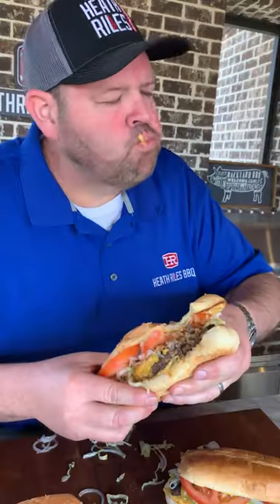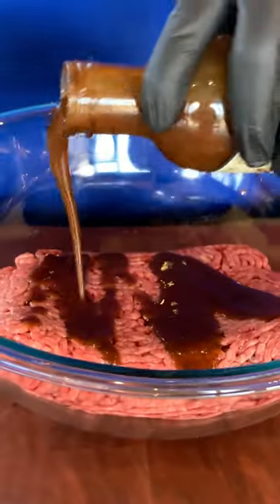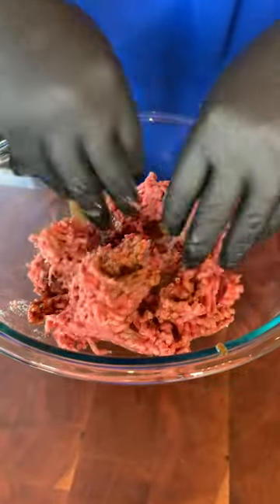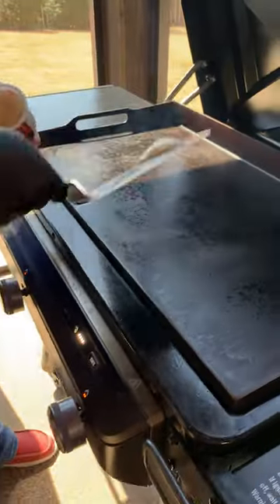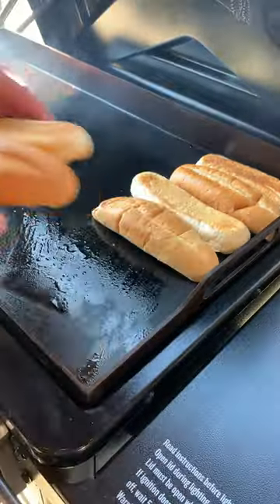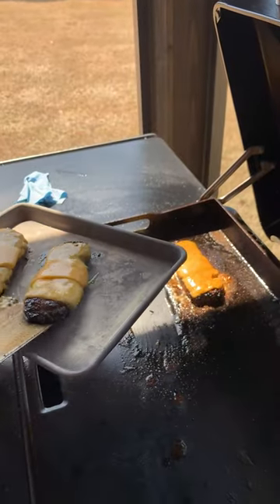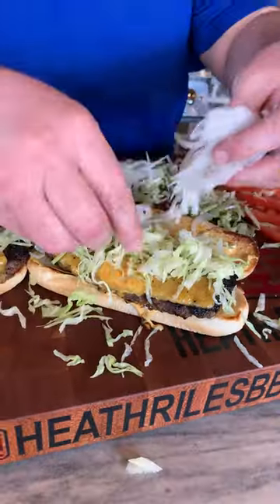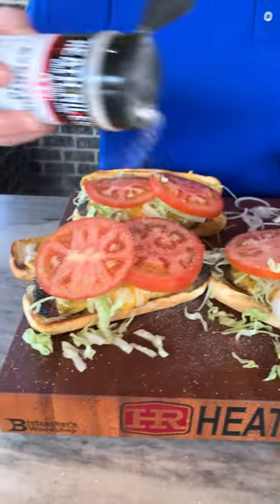Cheeseburger Hoagies on the @TraegerGrills Flatrock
• 75x BBQ Grand Champion,
• 2022 Memphis in May World Rib Champion